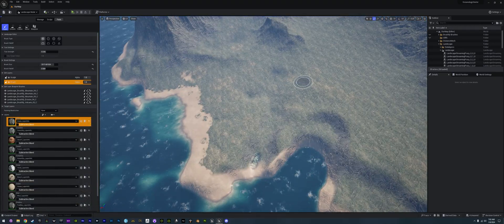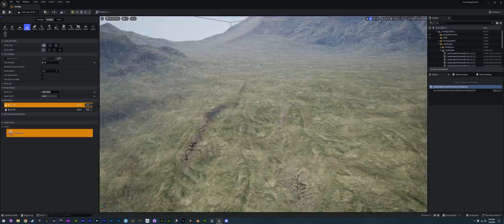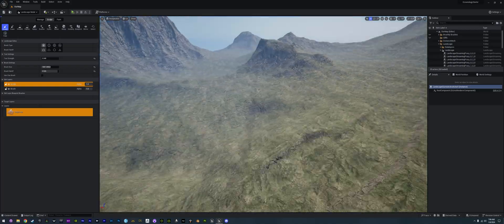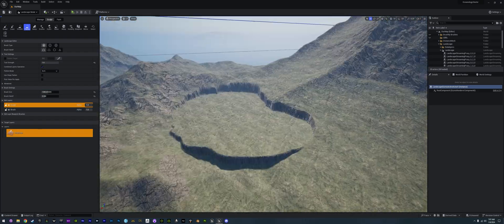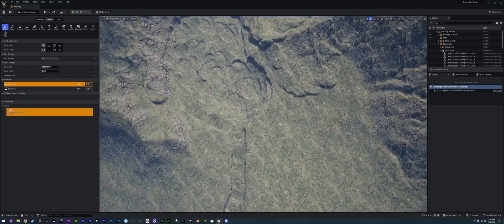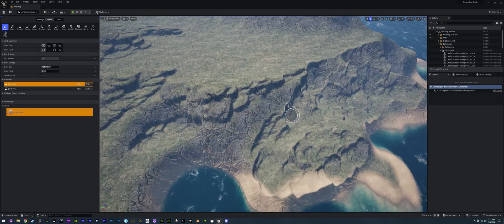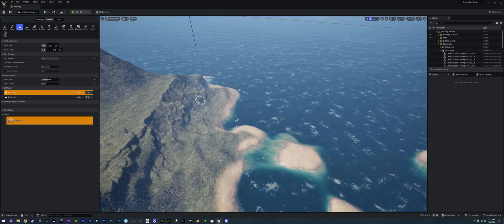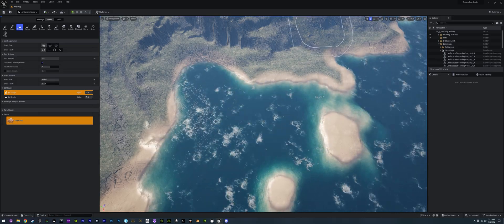Best Unreal Engine 5 Water Plugin! (Oceanology 5.1.8) Pt. 3.5 Sculpting Time-Lapse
In this video I will continue sculpting and texture painting the landscape Then I will add the Rocks we created on the last episode to our landscape in a time-lapse.

Join as I start building a new world. over the next few weeks we will go over landscapes, sculpting, landscape texture layers, adding water into your scene and foliage.

Have a question? You can ask the devs Here!

Intro 00:00
Oceanology Giveaway 00:51
Music Starts 01:12
Character walk 16:38

Blender
Blender.org

Big thanks to:
The Oceanology Team
My friends on Discord! You know who you are :)